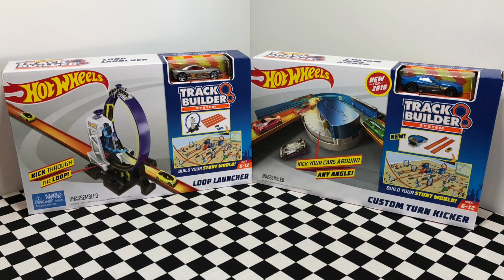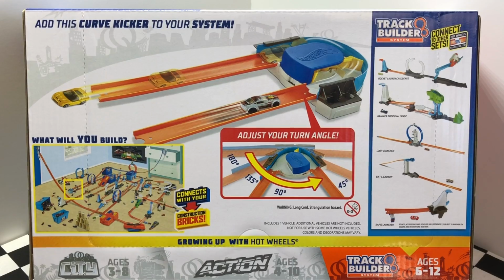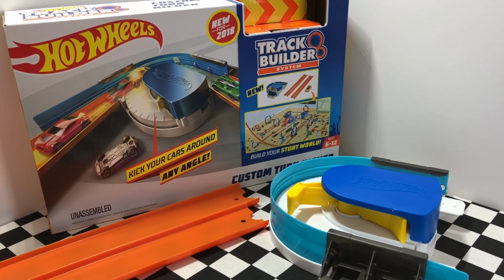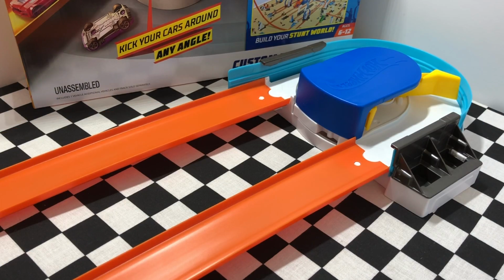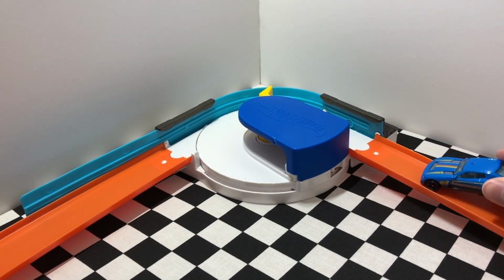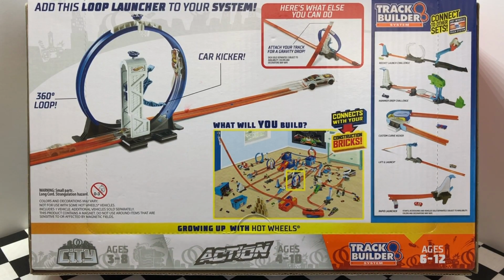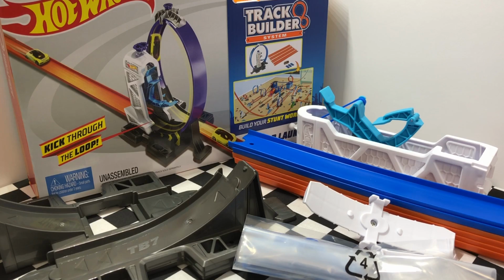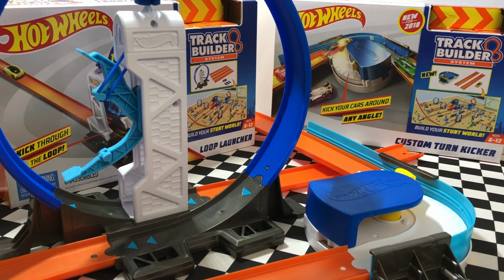Hot Wheels Custom Turn Kicker And Loop Launcher!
The new 2018 Hot Wheels Loop Launcher and Custom Turn Kicker are designed to help you build an epic Hot Wheels track! Today on HotDiecast Garage we open up these track builder system sets to find out what comes inside!